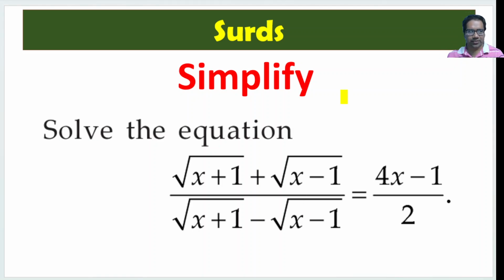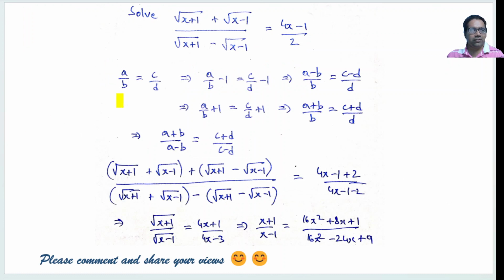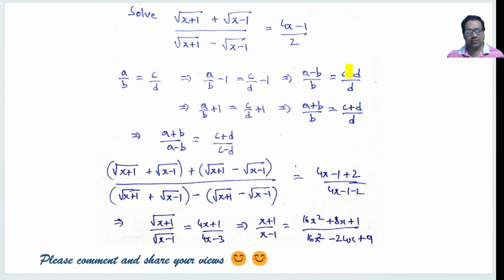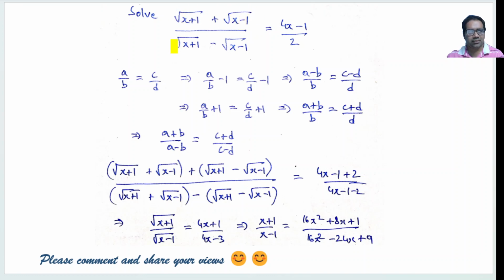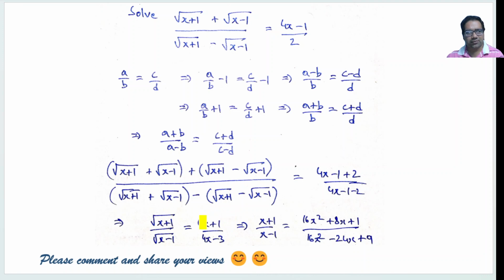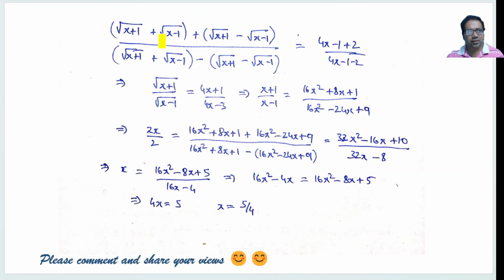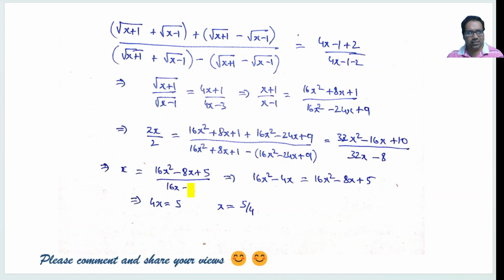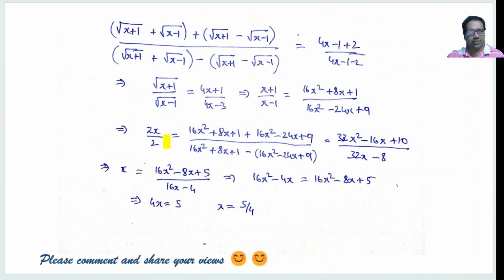🌸Simplification of surds and fractions, olympiad problems, maths tricks for all competitive exams